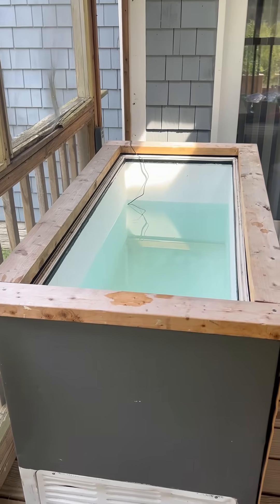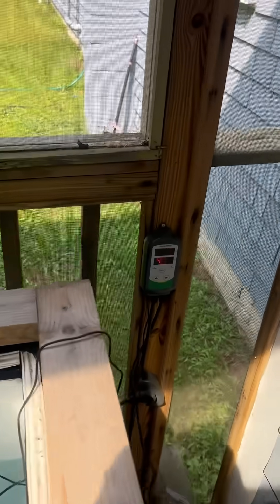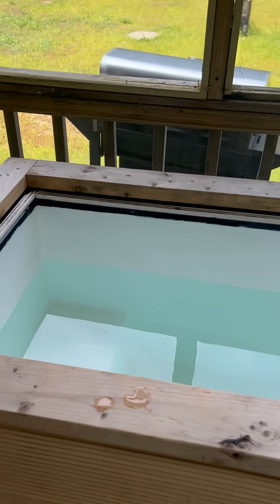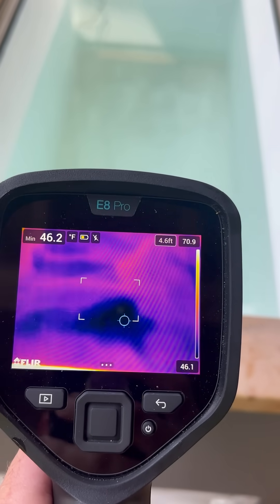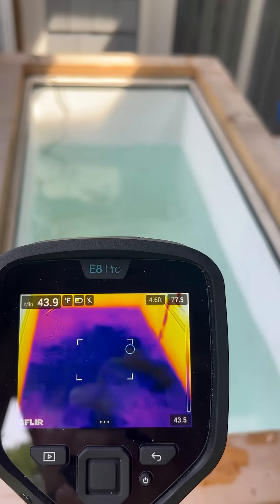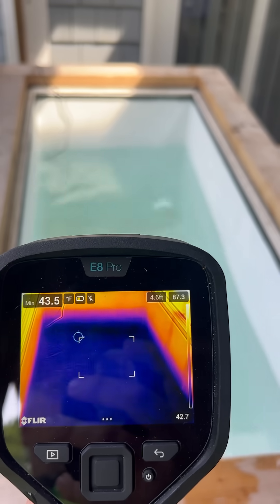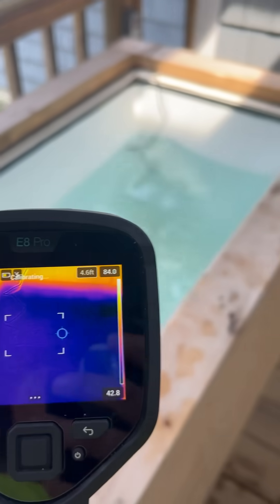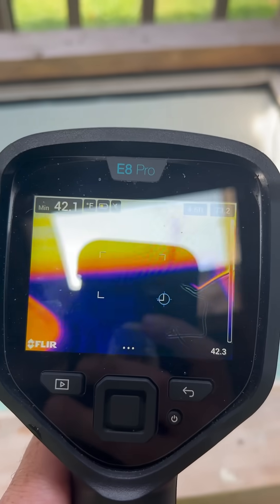Ice plunge chest freezer + convection visualized with infrared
Checking out Jacks freezer retrofitted to a cold plunge, convection shown via infrared